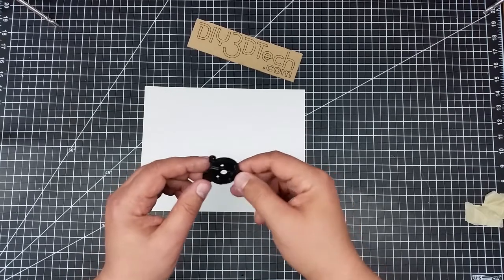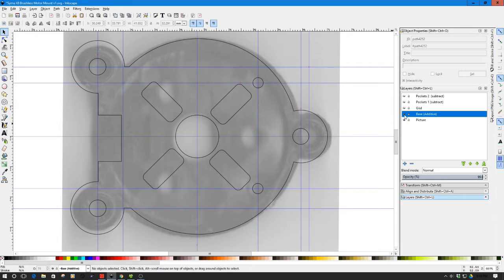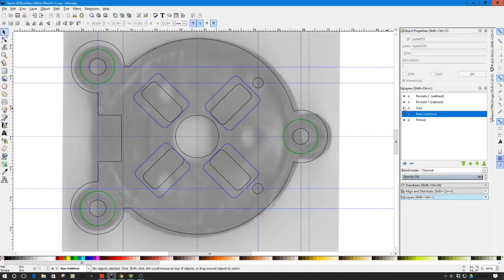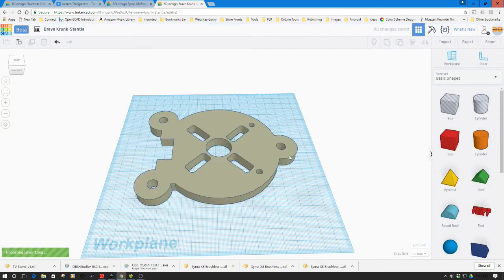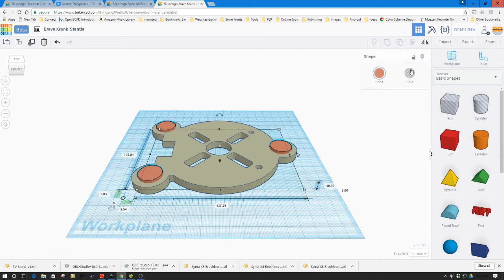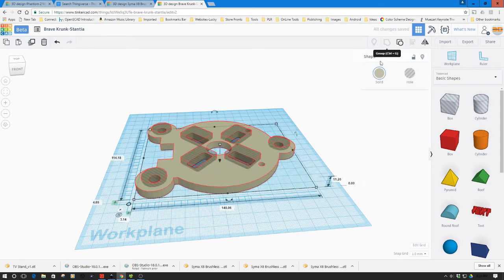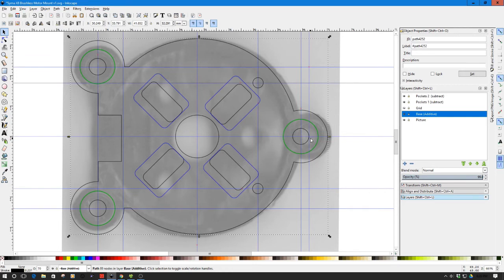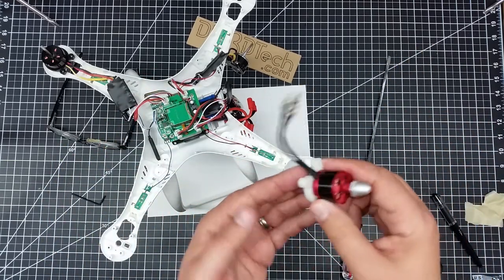Inkscape Tutorials - Using Layers for 3D Part Design!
for more information on this and many other projects!  As in this episode, we will be using the layer abilities in Inscape to help create complex 3D designed for printing!